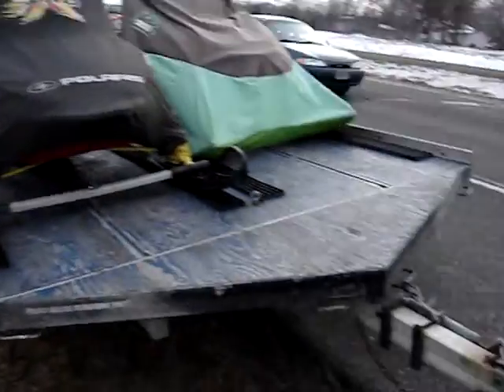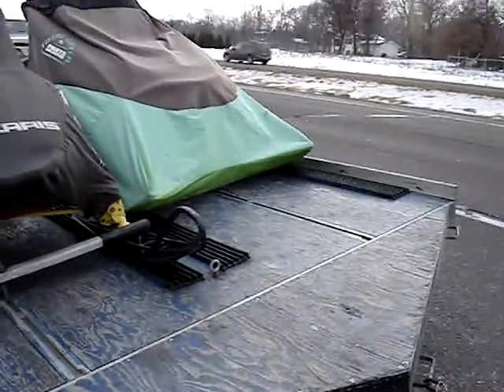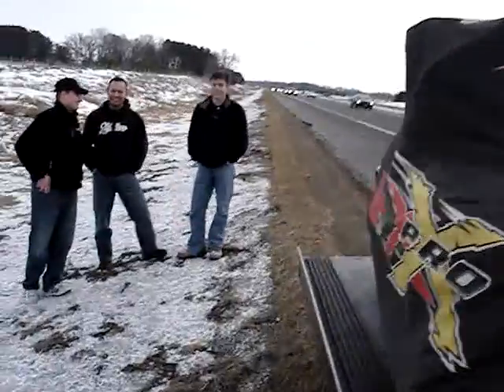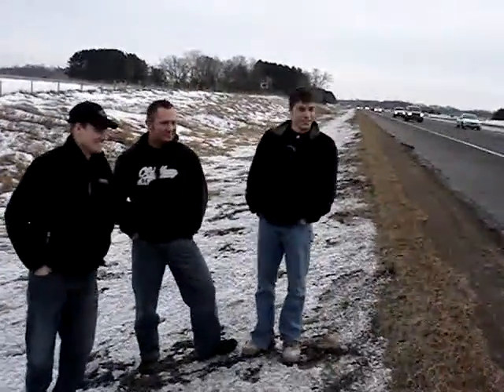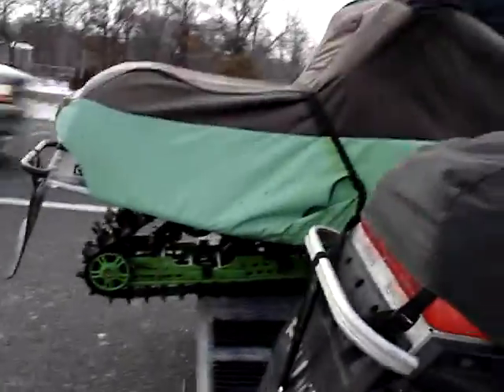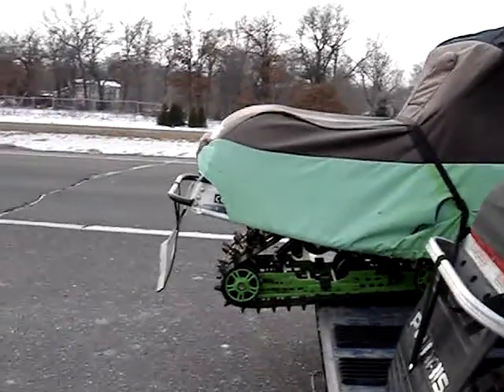Snowmobile on the verge of falling off trailer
My friend Brad forgot to put the tie down on his sled, 2/1/08